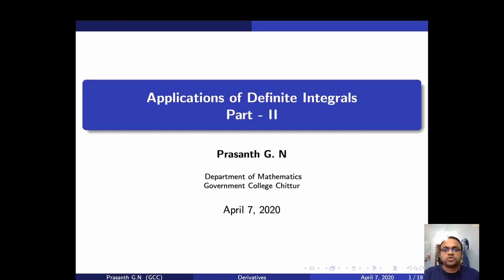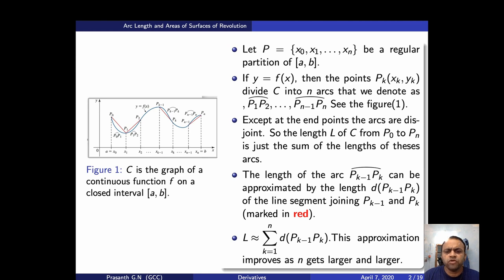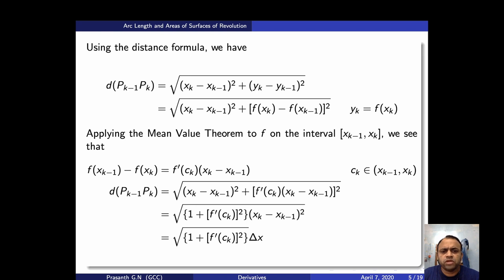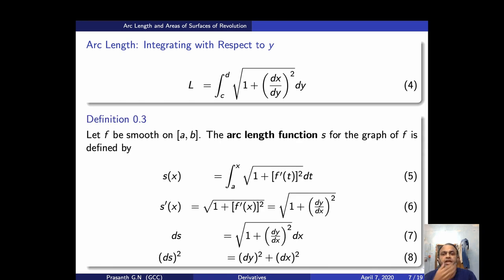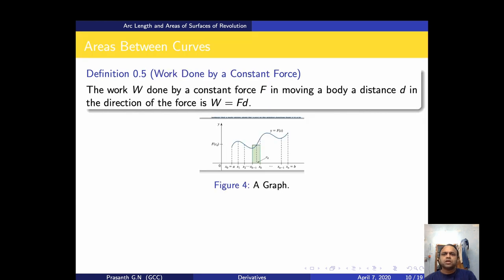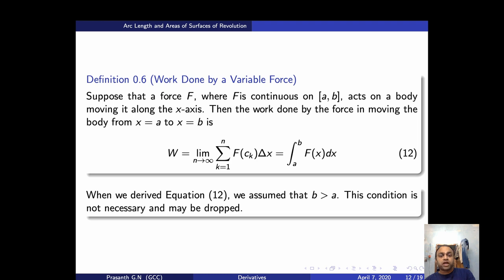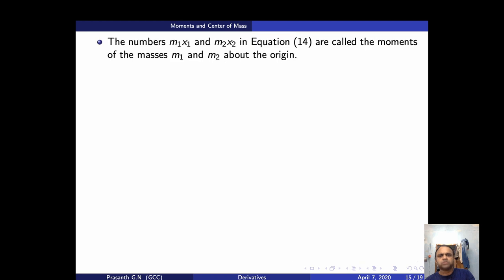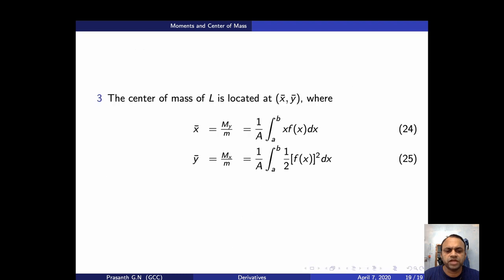Applications of Definite Integrals - Part II (Arc Length, Work, Moments and Center of Mass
Discussion based on the book “Calculus” by Soo T.Tan, a prescribed Text for Second Semester B.Sc Mathematics Students studying under University of Calicut, Kerala